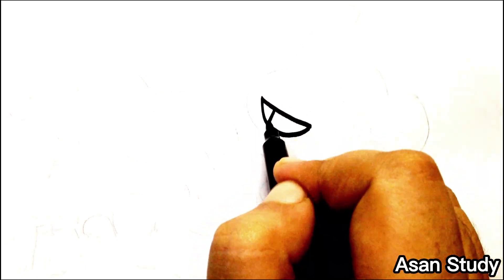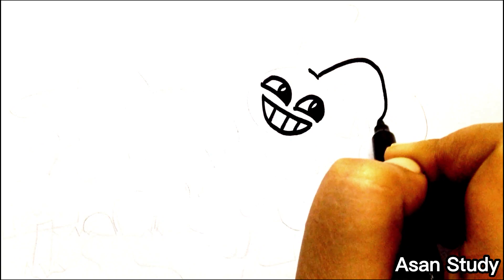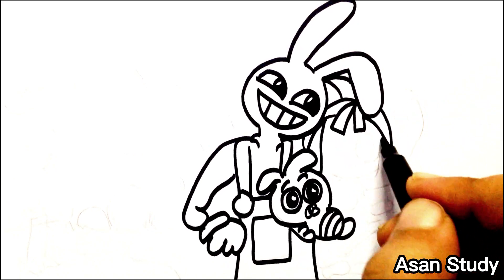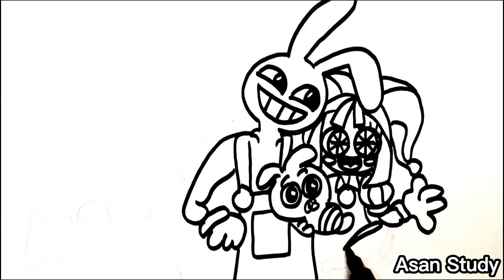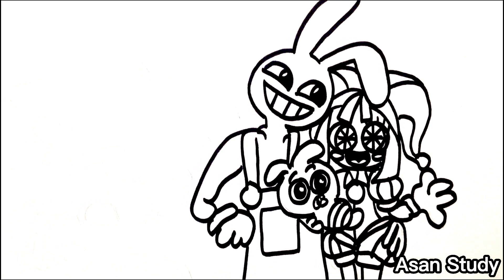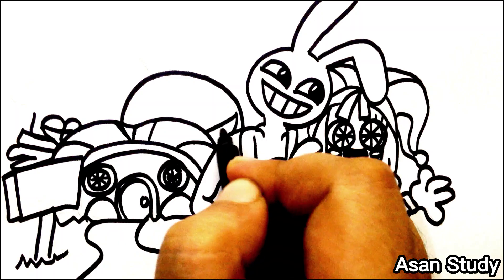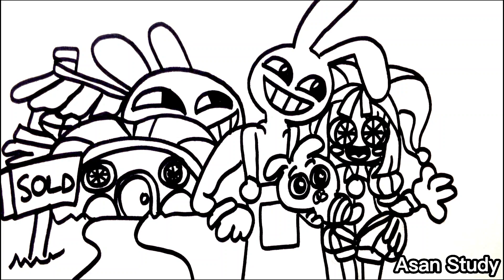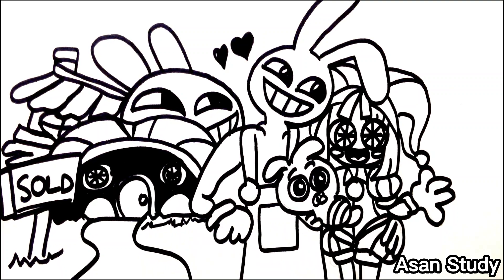How to draw Jax, Pomni From The Amazing Digital Circus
In this video we will draw Pomni and Jax their family and their house from The Amazing Digital Circus...!
Drawing#theamazingdigitalcircus